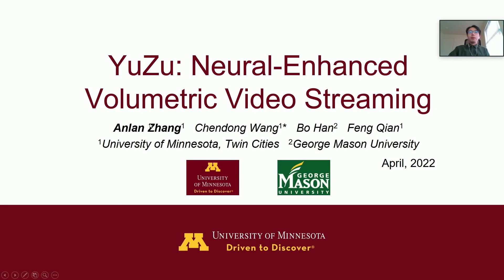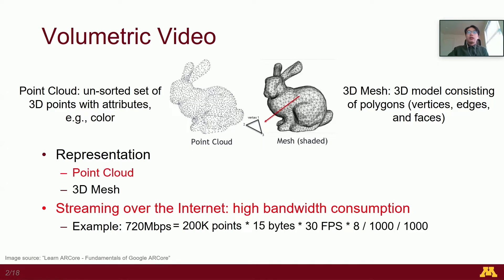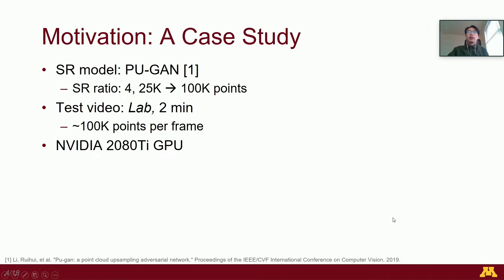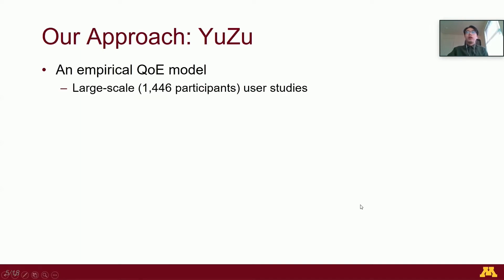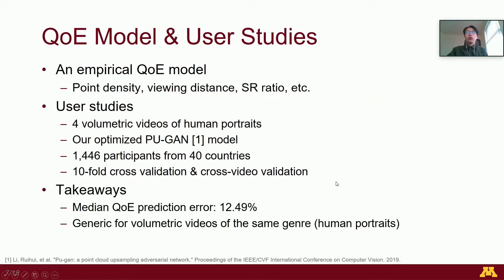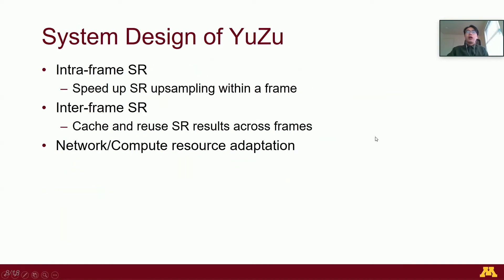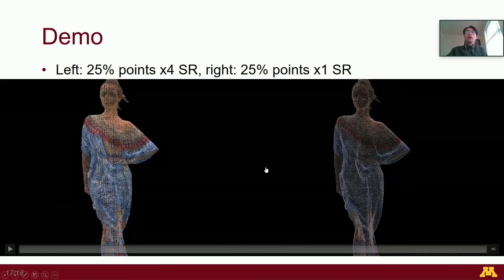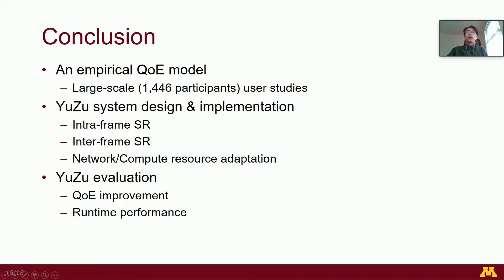NSDI '22 - YuZu: Neural-Enhanced Volumetric Video Streaming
Anlan Zhang and Chendong Wang, University of Minnesota, Twin Cities; Bo Han, George Mason University; Feng Qian, University of Minnesota, Twin Cities

Differing from traditional 2D videos, volumetric videos provide true 3D immersive viewing experiences and allow viewers to exercise six degree-of-freedom (6DoF) motion. However, streaming high-quality volumetric videos over the Internet is extremely bandwidth-consuming. In this paper, we propose to leverage 3D super resolution (SR) to drastically increase the visual quality of volumetric video streaming. To accomplish this goal, we conduct deep intra- and inter-frame optimizations for off-the-shelf 3D SR models, and achieve up to 542× speedup on SR inference without accuracy degradation. We also derive a first Quality of Experience (QoE) model for SR-enhanced volumetric video streaming, and validate it through extensive user studies involving 1,446 subjects, achieving a median QoE estimation error of 12.49%. We then integrate the above components, together with important features such as QoE-driven network/compute resource adaptation, into a holistic system called YuZu that performs line-rate (at 30+ FPS) adaptive SR for volumetric video streaming. Our evaluations show that YuZu can boost the QoE of volumetric video streaming by 37% to 178% compared to no SR, and outperform existing viewport-adaptive solutions by 101% to 175% on QoE.